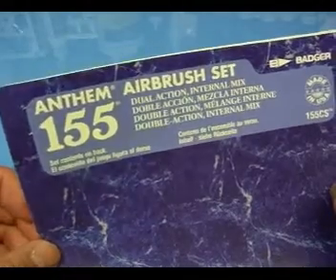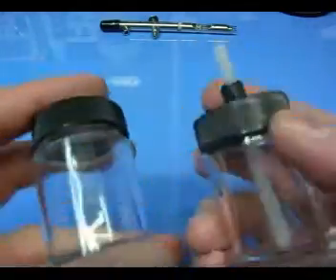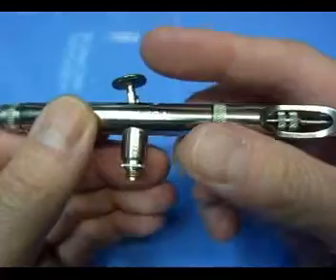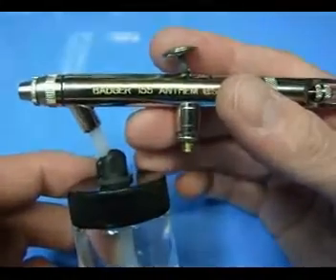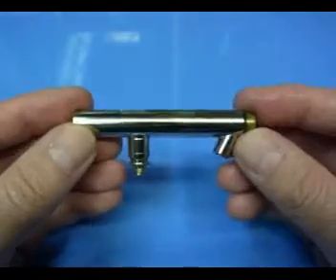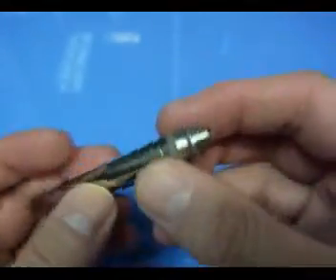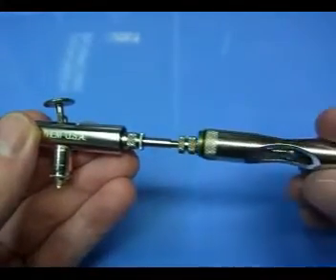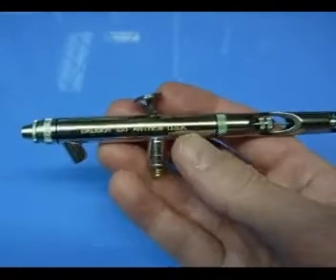Badger 155 Anthem Airbrush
A brief review of the double action suction feed Badger 155 Anthem airbrush.